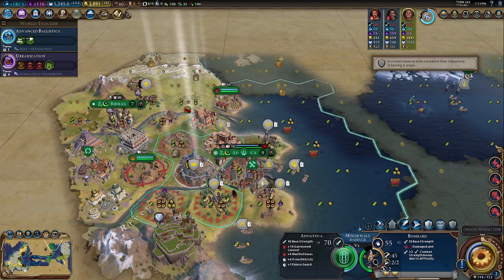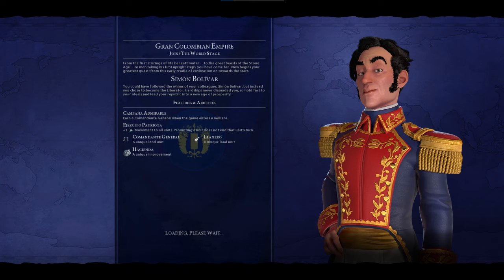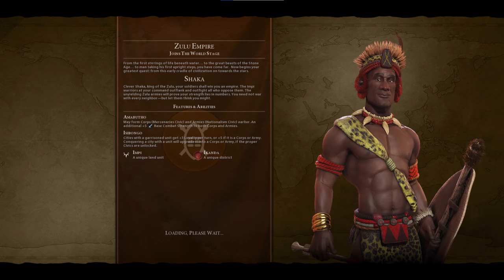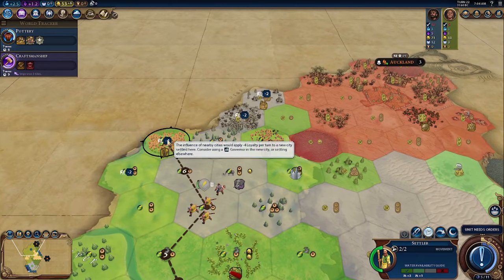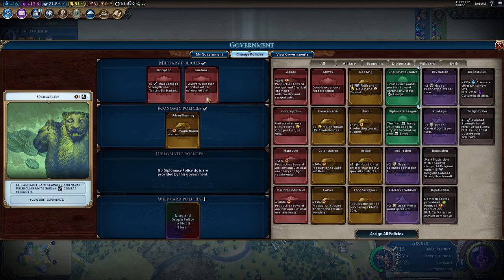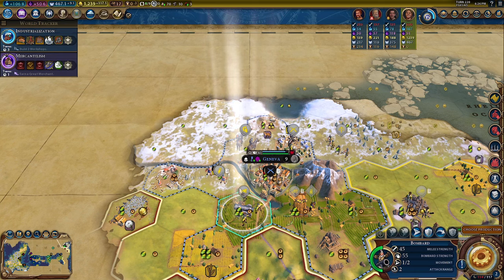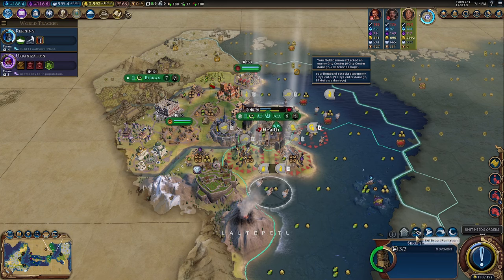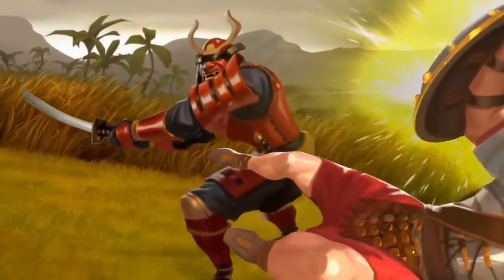Civ 6 - How to Win: Domination Edition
Welcome to/back to my channel today in this video I will be giving tips and tricks on how to achieve a domination victory in Civ VI

0:44 Civs To use
2:15 Planning Research
3:07 Loyalty
4:00 Army Building
4:50 Power Spikes